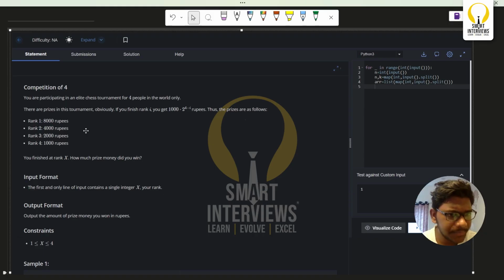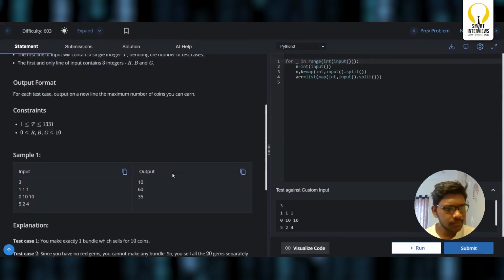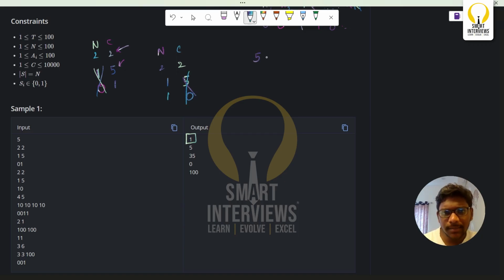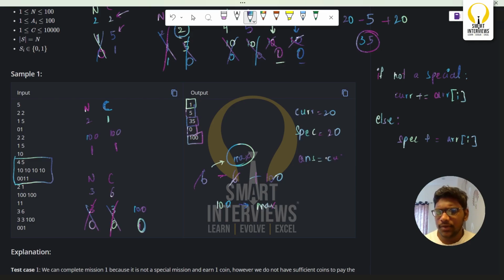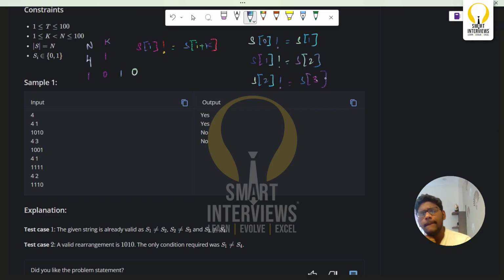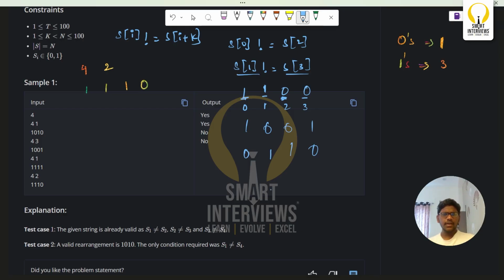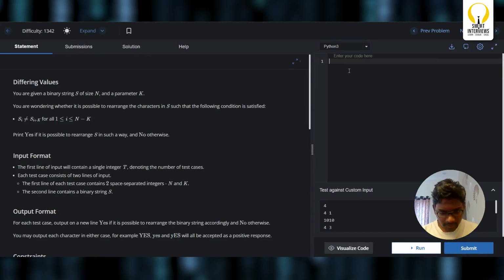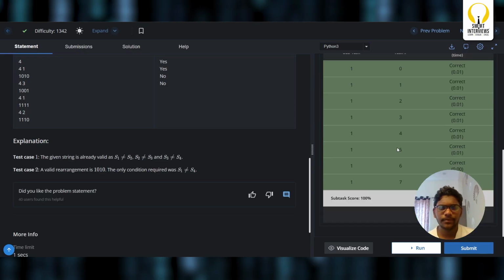Codechef Starters 215 (Div.4) | Video Solutions | Smart Interviews